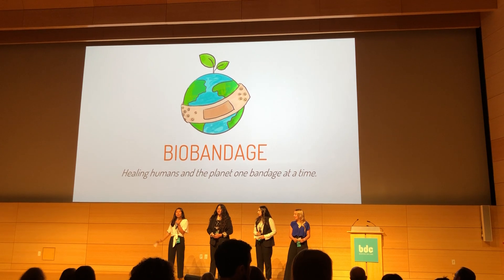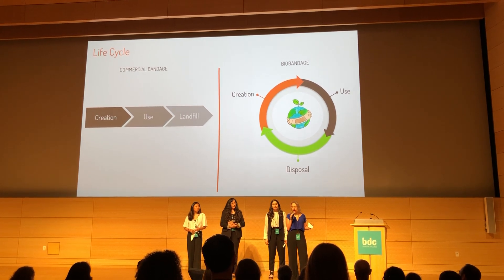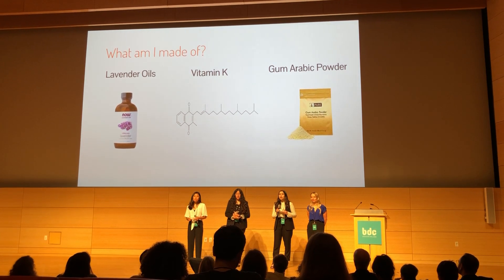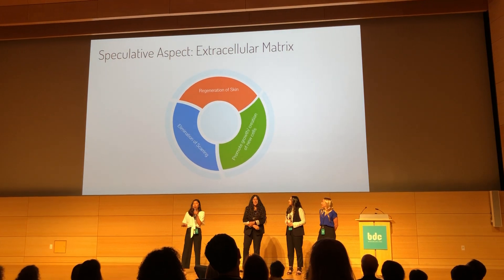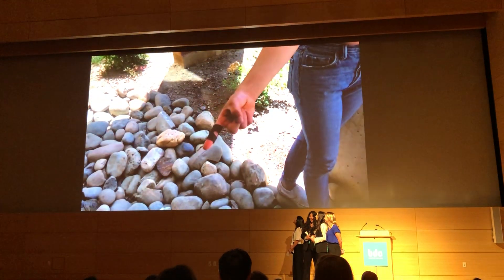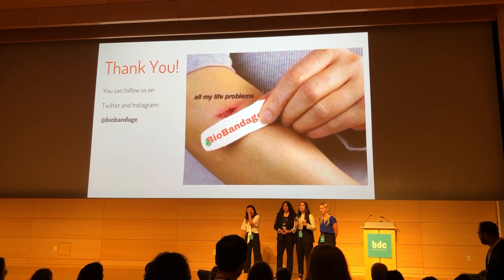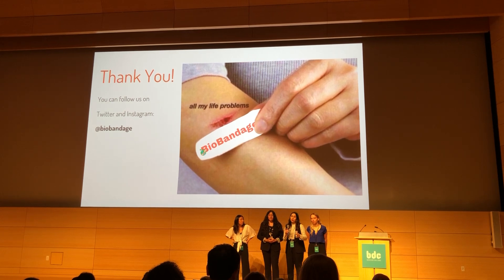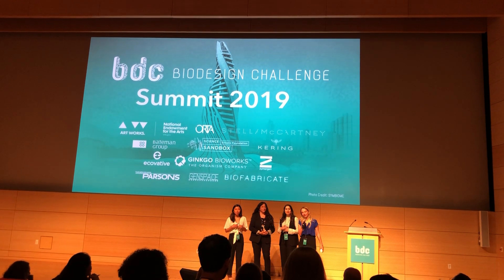UC Davis University Honors Program Students Present at BioDesign Challenge 2019